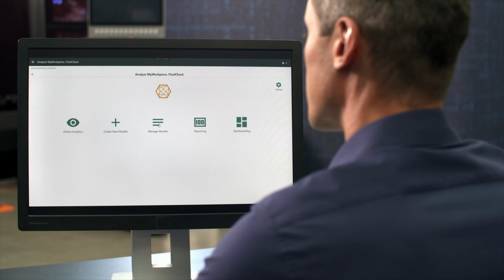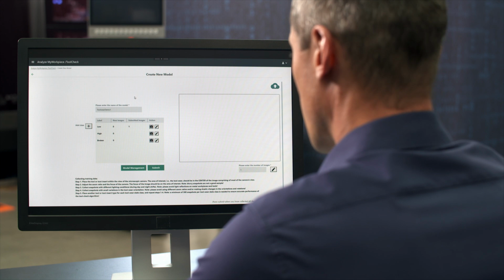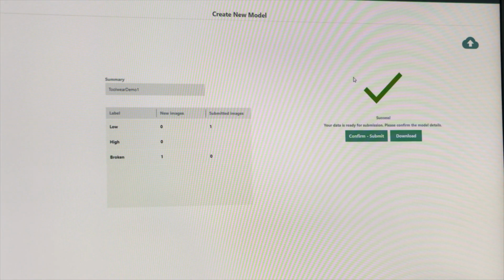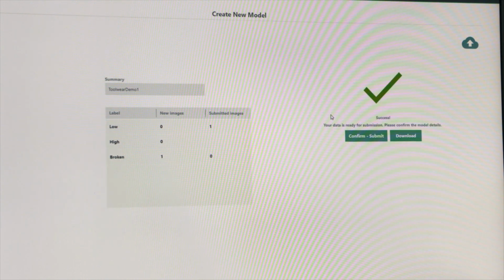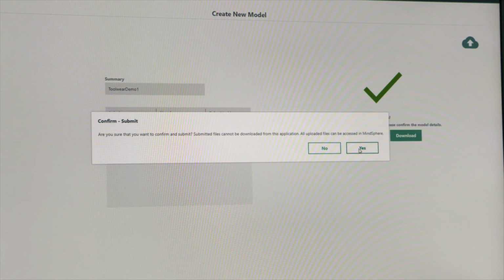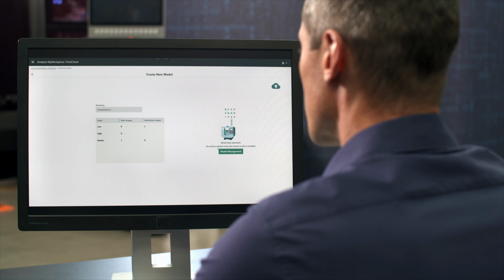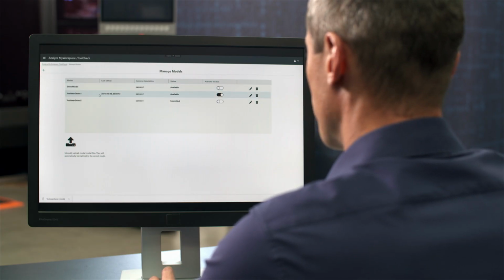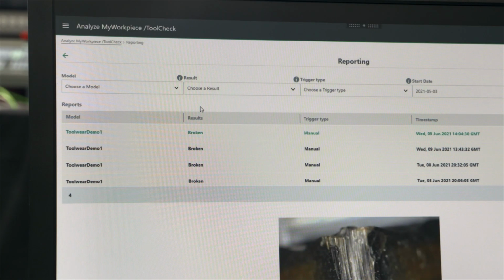Hands-on Industrial Edge for Machine Tools - Episode 8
Discover Analyze MyWorkpiece /ToolCheck and Manage MyAI: Mr. Edge shows you how artificial intelligence can help you monitor the tools in your machine tool using image data